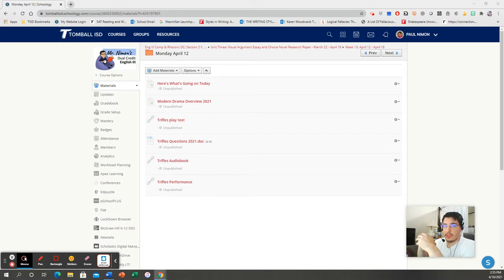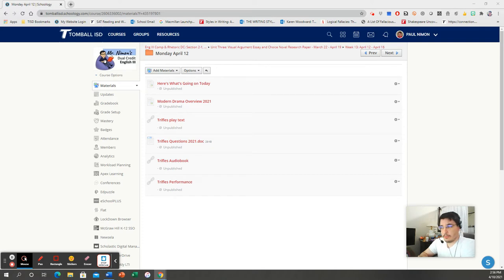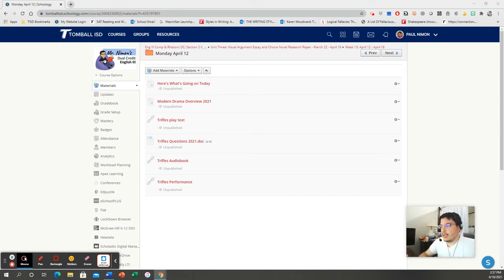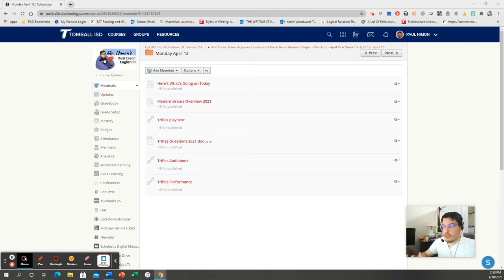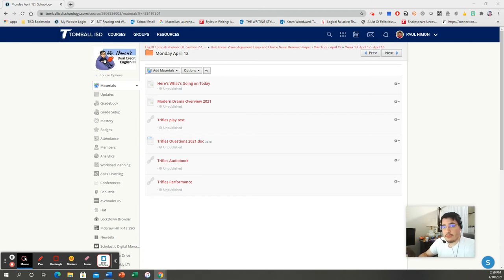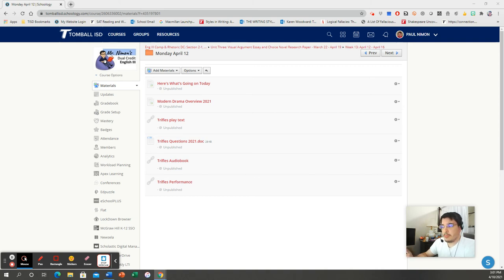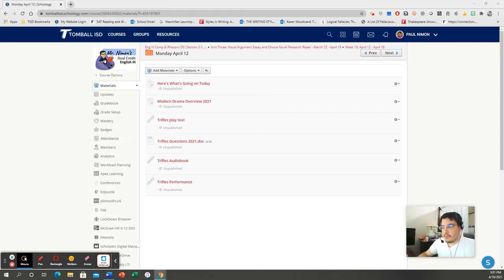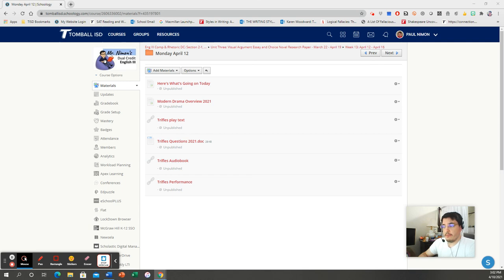"Trifles" - A Crash Course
In this video, I give you a very quick crash course on the context, themes, and plot of the one-act play "Trifles".